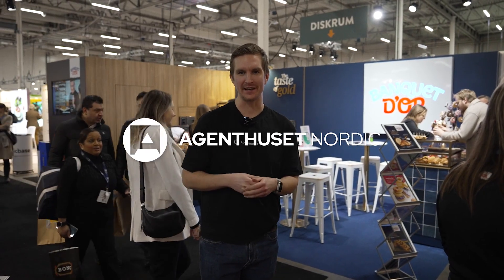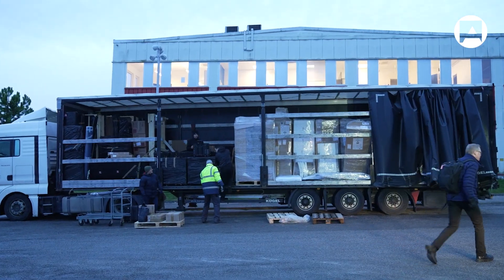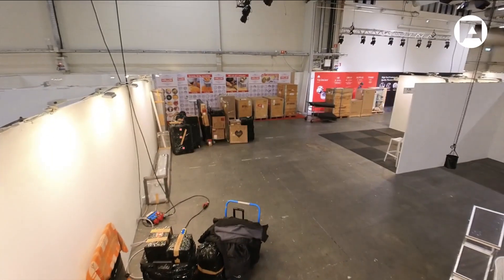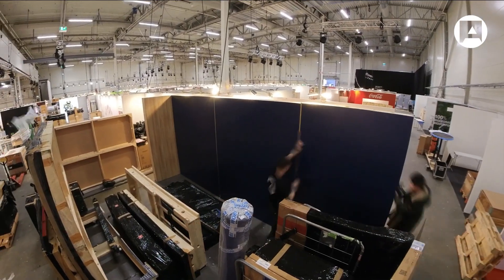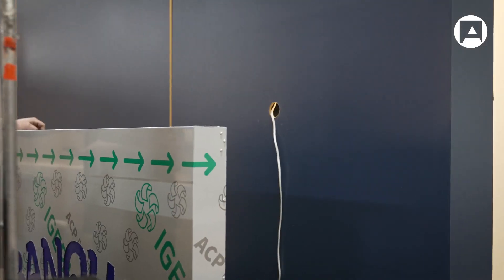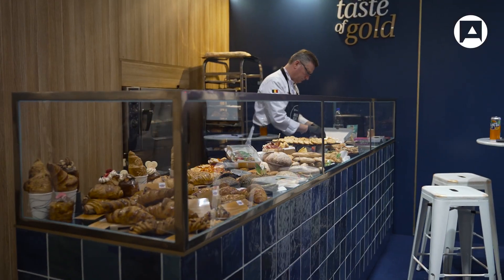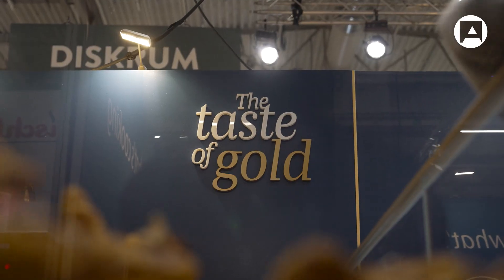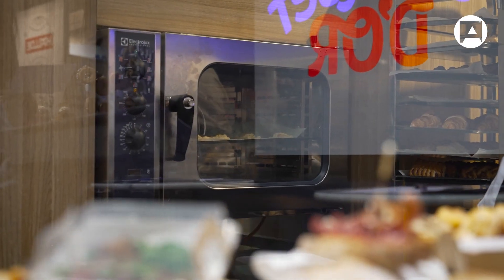Trade Show Success: Building Vandemoortele's Eye-Catching Stand at Kistamässan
Dive into the captivating world of trade show designs with Agenthuset as we meticulously craft and plan an unforgettable stand for Vandemoortele at Kistamässan. Captured by the talented SmoothViews team, this video offers a unique behind-the-scenes look at the creativity, strategy, and attention to detail involved in bringing our innovative vision to life. Whether you're a trade show veteran or new to the scene, join us for insider tips, design inspiration, and a front-row seat to the making of a standout exhibition space.